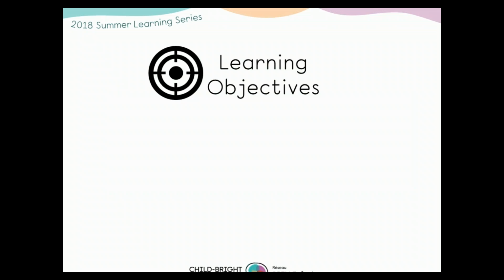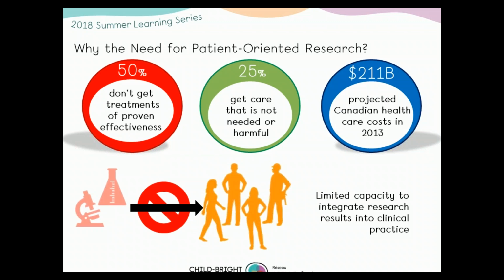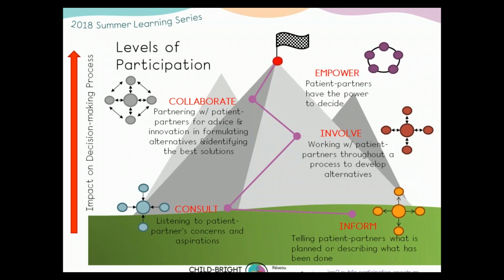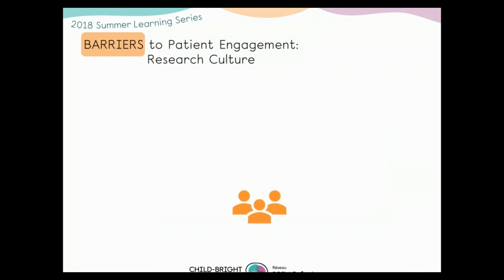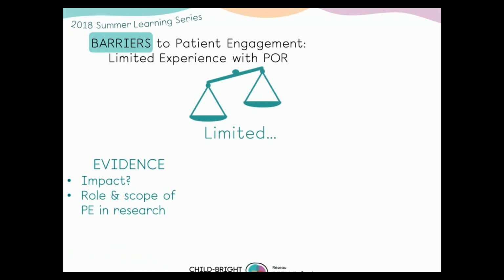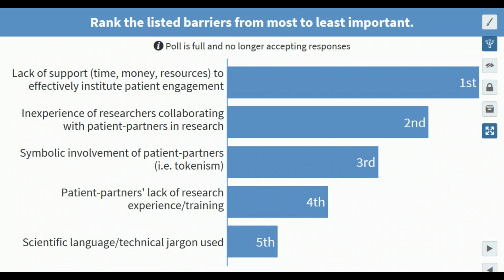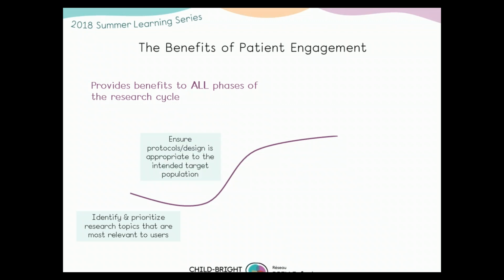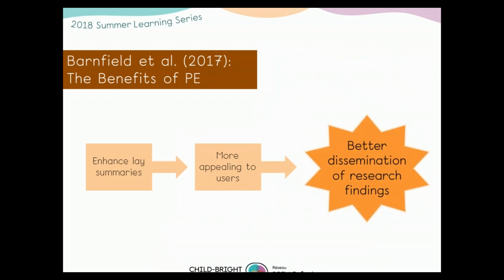Exploring Barriers, Drivers, & Benefits of Public Participation in Research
What does authentic patient engagement looks like? What are some of the factors that influence patient engagement in the research process? How can patient engagement positively impact the outcomes of health research? We explore these topics on this webinar, part of the 2018 CHILD-BRIGHT Summer Learning Series.